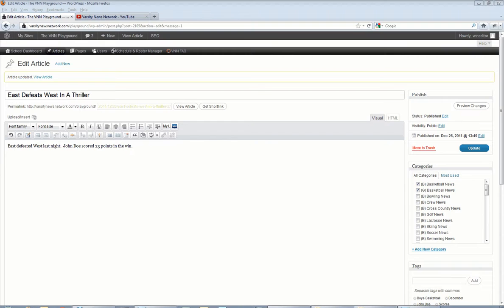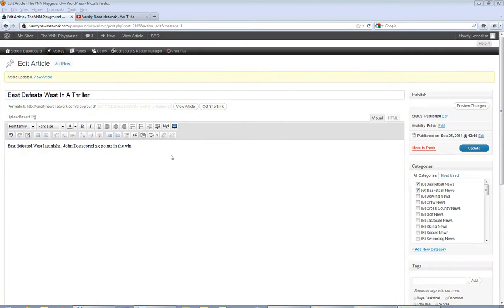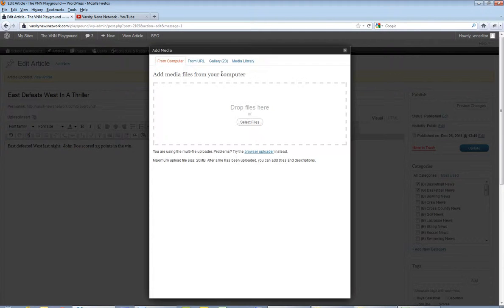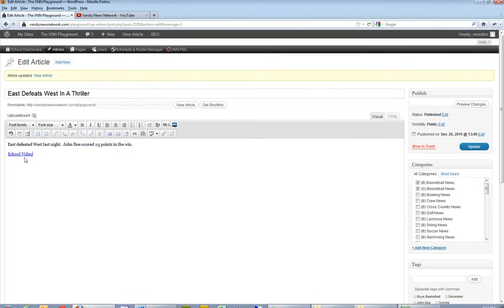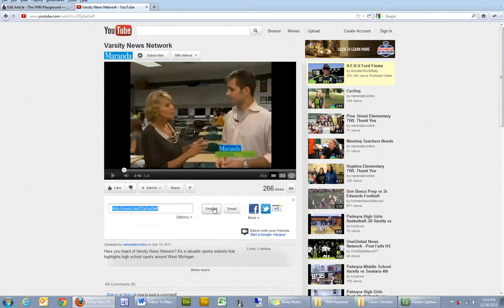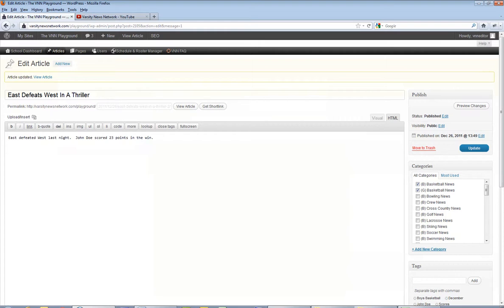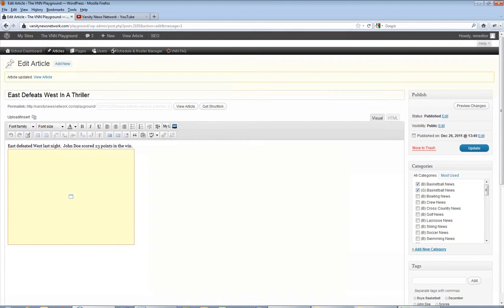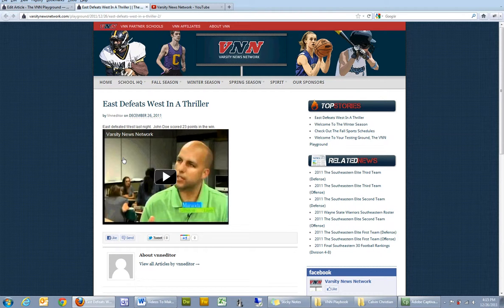VNN Guide: Inserting Videos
Tutorial on embedding videos into articles and pages.